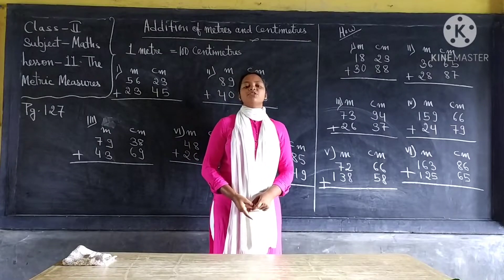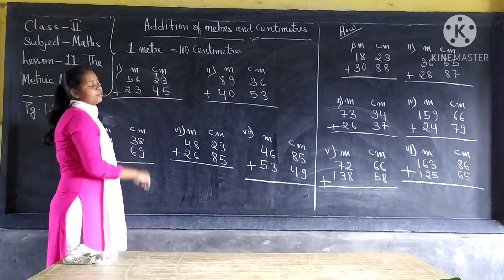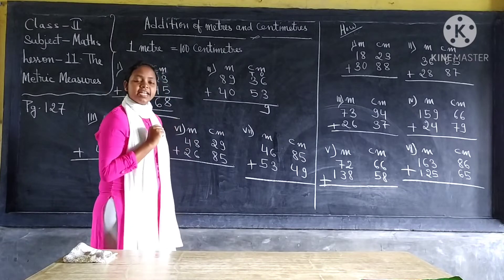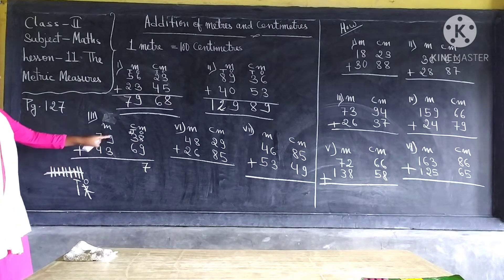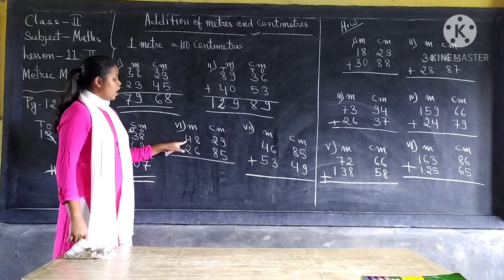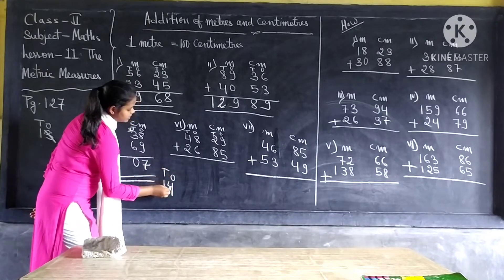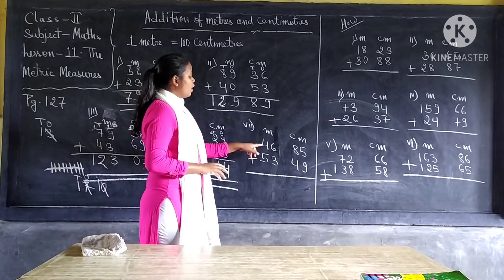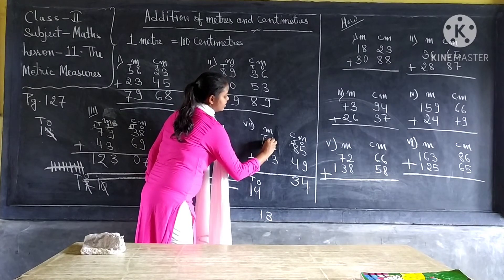Class - 2: Maths: Chapter - 11(Addition of metres and centimeters)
The metric measures